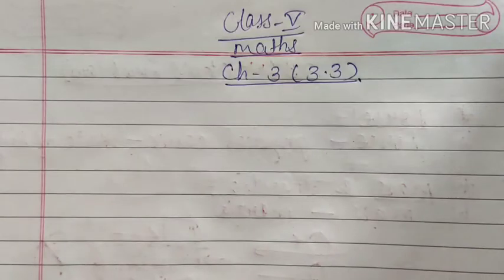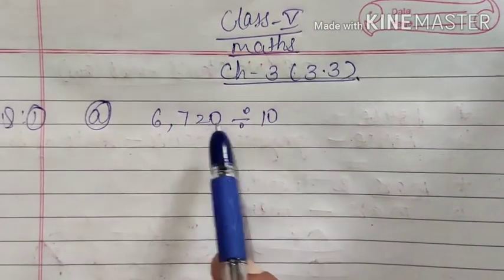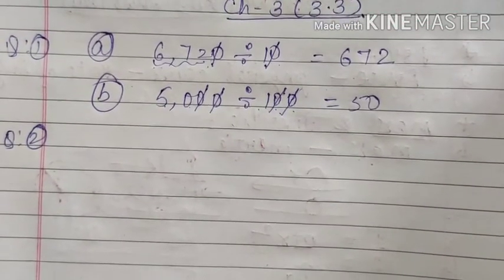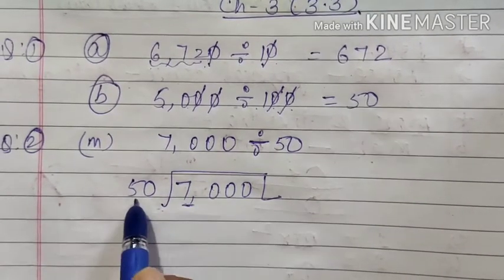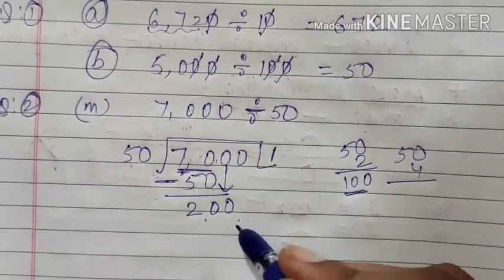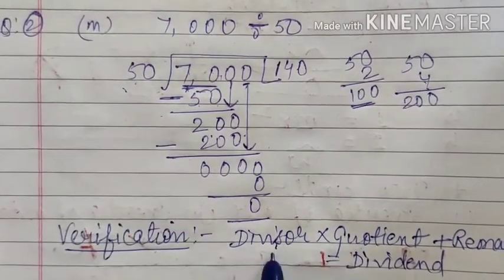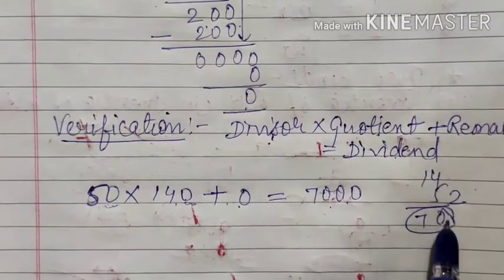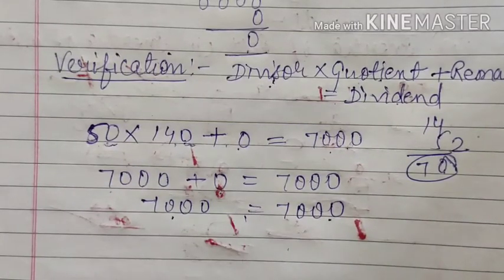Class-5th Maths Ch 03 Exercise 3.3